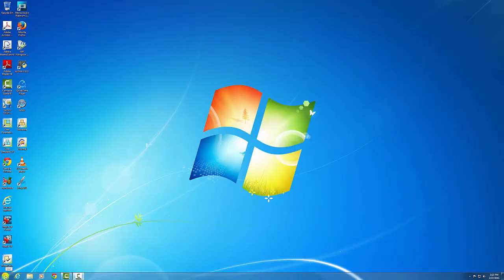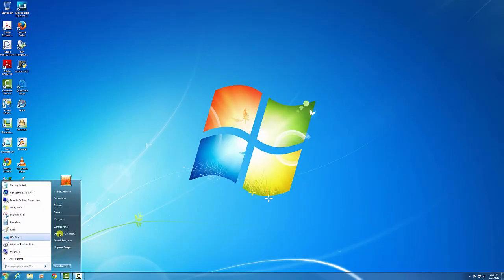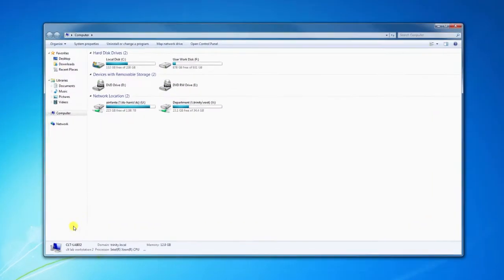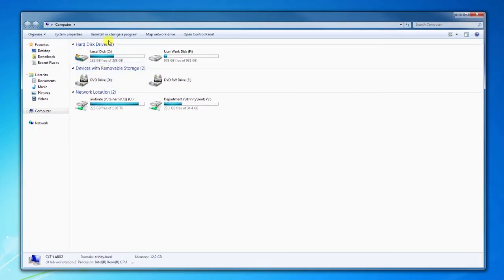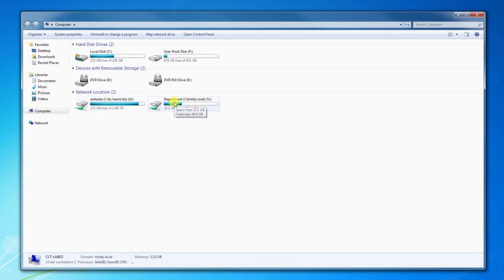ITS: Drives 101